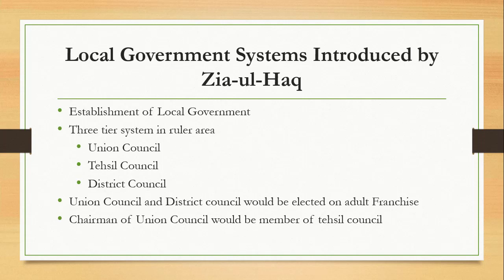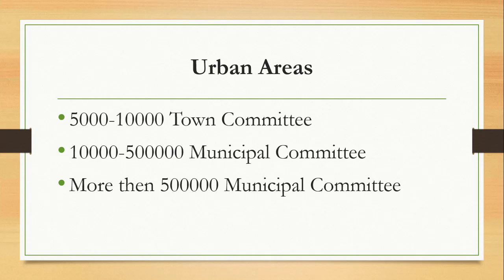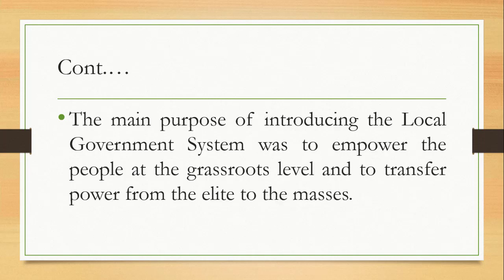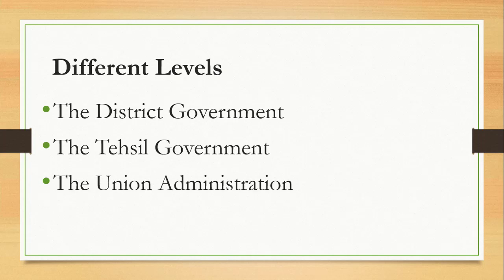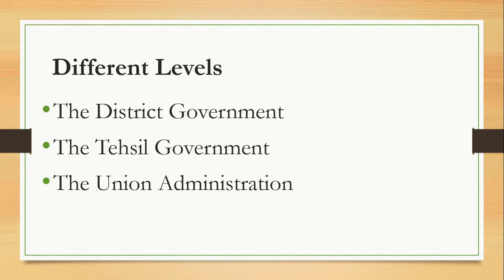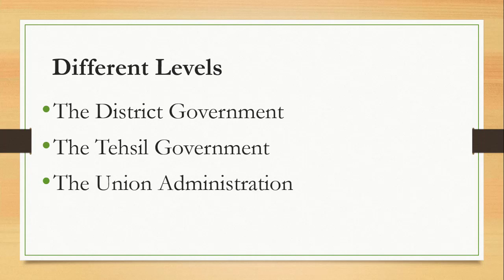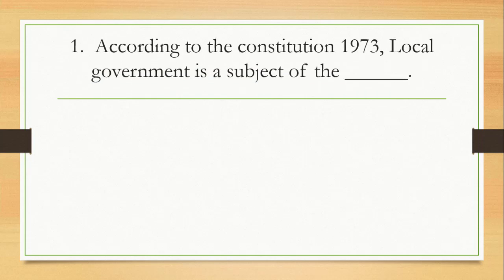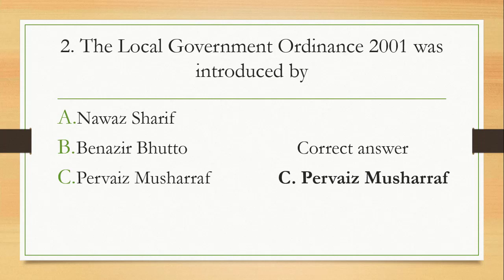The Local Government Systems Introduced by Zia-ul-Haq and Pervez Musharraf